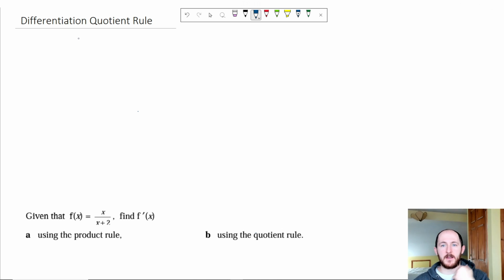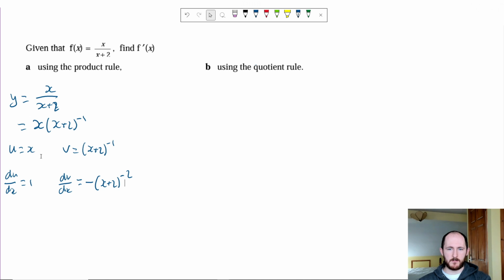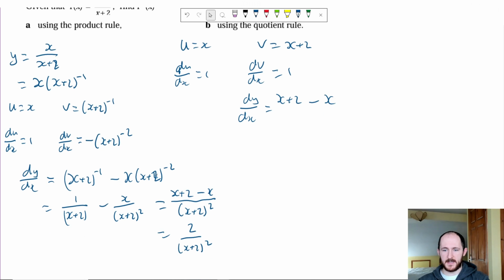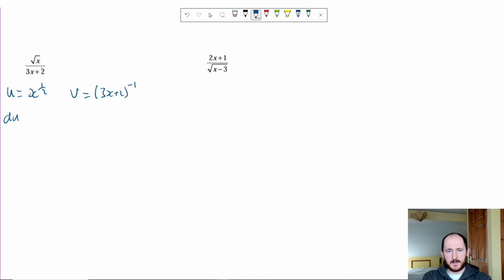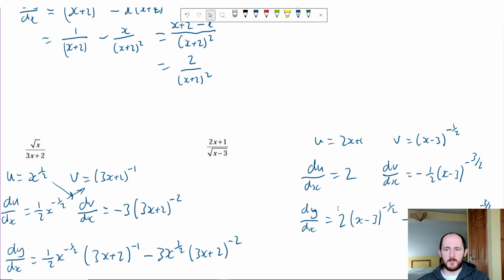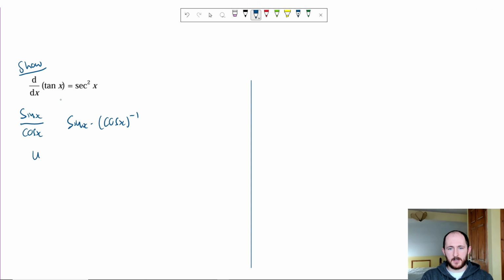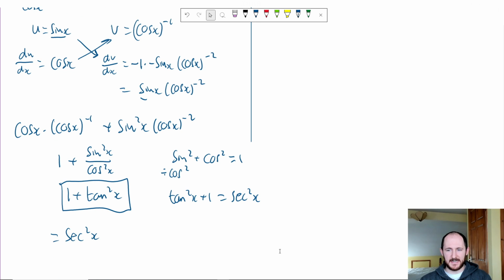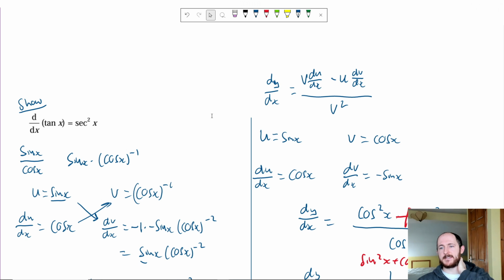A Level Maths Made Easy - Quotient Rule Differentiation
YOUTUBE GEAR
📝 Graphics Tablet

Struggling with A Level Maths Differentiation? This video simplifies the quotient rule differentiation process, making it easy to understand and apply! Perfect for A Level Maths revision, this step-by-step tutorial will help you master one of the most important differentiation techniques.

In this video, you’ll learn:

How to use the quotient rule in A Level Maths with clear examples.
Easy tricks for differentiation to boost your confidence in calculus.
How to tackle challenging problems using the quotient rule.
Whether you're preparing for exams or just need extra practice, this guide will make A Level differentiation easy for you. Say goodbye to confusion and hello to clarity!

This is the ultimate resource for anyone looking for A Level calculus help or struggling to understand advanced differentiation methods.

A Level Maths Differentiation
Quotient Rule Differentiation
A Level Maths Made Easy
Differentiation Quotient Rule
A Level Differentiation Explained

A Level Maths Tricks
Differentiation Made Easy
A Level Calculus Help
Quotient Rule Tutorial
Step-by-Step Quotient Rule

How to Use the Quotient Rule in A Level Maths
Easy Guide to Differentiation for A Level Students
Quotient Rule Differentiation Explained Simply
A Level Maths Differentiation Tips
Solving Quotient Rule Problems A Level

A Level Calculus Revision
Differentiation Techniques for A Level
Quotient Rule Made Simple
Maths Revision for A Level Students
Advanced Differentiation Methods